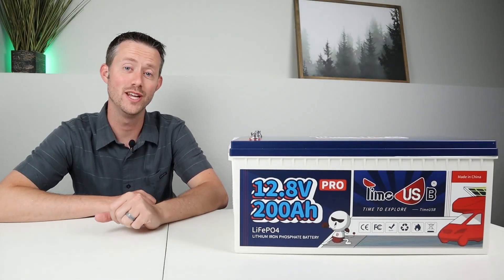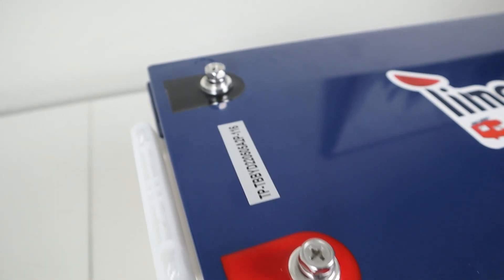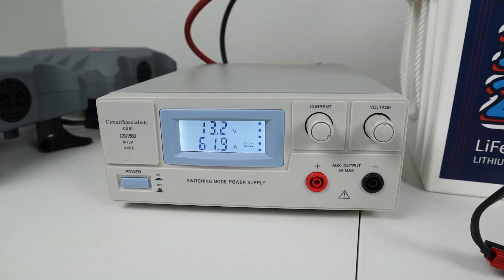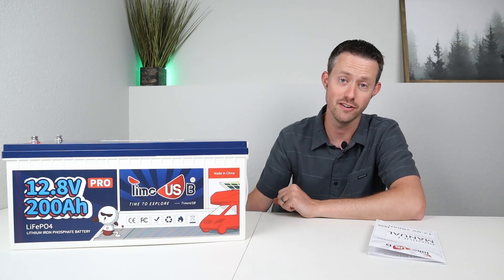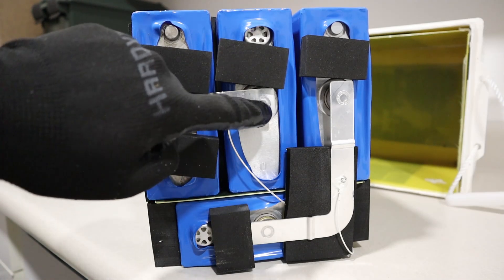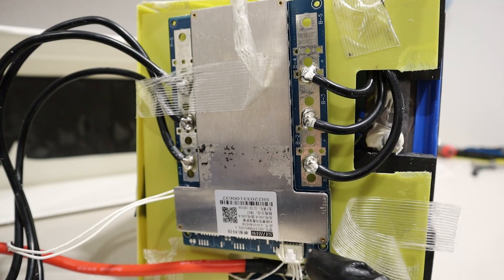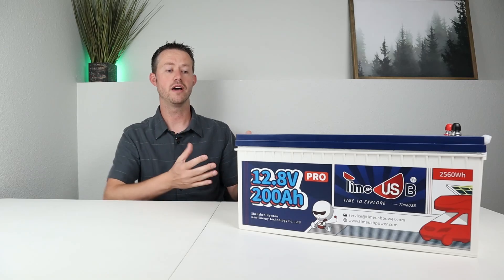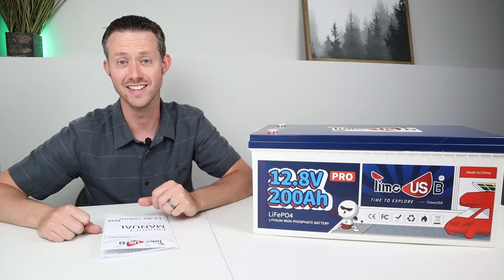Timeusb 200ah LiFePO4 - The MOST Affordable Option!? Teardown and Testing!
Timeusb sent out their 200ah LiFePO4 battery for review on the channel. In this video we test it and tear it down to see the build quality on the inside. What did you think of the results? I recommend keeping the load below 100 amps continuous as stated in the owners manual.

Video Timestamps:
Timeusb 200ah Overview: (0:00)
Battery Testing Results: (2:36)
200ah Battery TEARDOWN: (5:22)
Torture Testing Results: (8:33)
Final Thoughts and Pricing: (10:03)